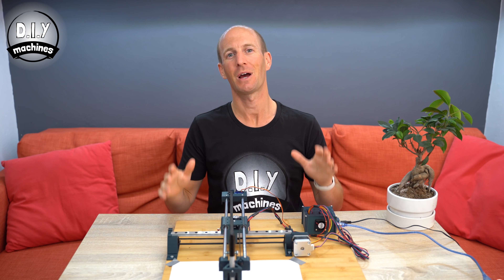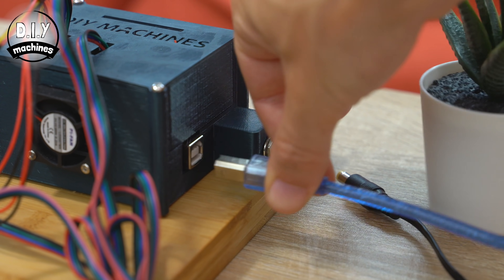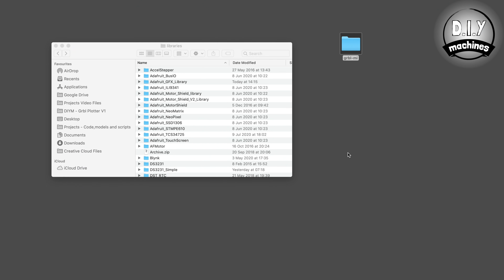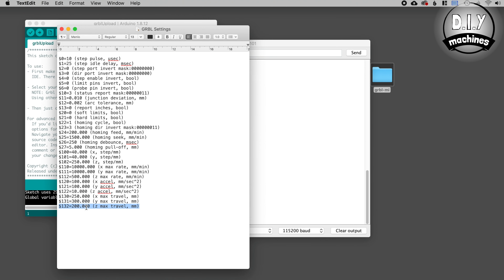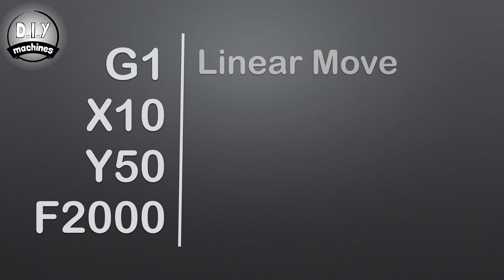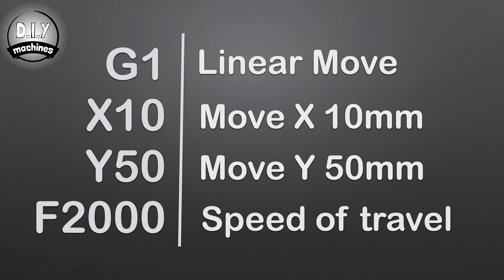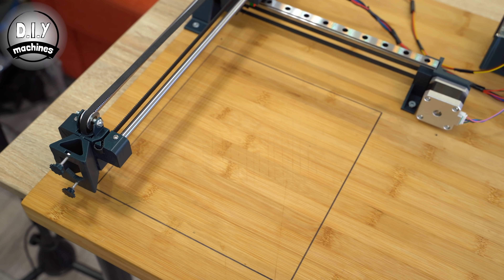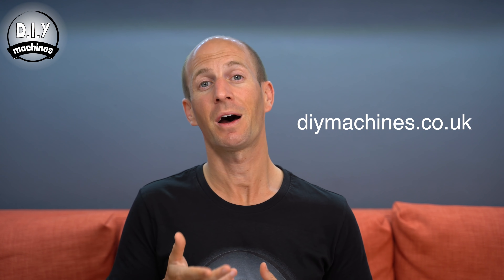Part 2 - Super Easy 3D Printed Arduino CNC Drawing Machine - The Software | GRBL | Inkscape Plotter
Learn how to upload and configure GRBL to your Arduino CNC machine. I'll also help you test it and then show you how to create your own artwork. 👇 More info below 👇

Part One for this project (which guides you through the 3D printing and assembly) can be found

Support future projects, see DIY Machines' Amazon Wish List

List of items used in this project and where to find them:

■ 8 x15 x 45mm Linear Bearing (x2)
■ 8 x 15 x 25mm Linear Bearing (x1)
■ 12v Nema 17 stepper motors (x2)
■ GT2 Timing belt and pulleys
■ Micro servo (x1)
■ Elegoo Arduino Uno (x1)
■ Nuts, bolts and screws (See list below)
■ Stepper drivers - TMC2208 (x2)
■ Contact switch (x2)
■ Arduino CNC Shield (x1)
■ 30mm 5V Fan (x1)
■ 8mm Chromed Steel Rod (35cm x2 & 5.5cm x1)
■ 30cm long linear rail with block - MGN12H (x1)
■ Electrical wire
■ 12v power supply - 2A or greater (x1)
■ Barrel Connector - Female (x1)
■ 6mm Idler Wheel - 3mm Bore (1)
■ Wooden panel to mount project at least 36x42cm (I used an Ikea ‘LÄMPLIG’ chopping board)
■ Sharpie Pens
■ 3D Printer Filament

Nuts, bolts and screws needed:
■ M5 x 25mm (x2)
■ M3 x 18 (x3)
■ M3 x 12 (x2)
■ M3 x10 (x3)
■ M3 x 6 (X14)
■ M3 nuts (x9)
■ M5 nut (x1)
■ Short wood screws (x8)

The drawings I created for use with my machine: